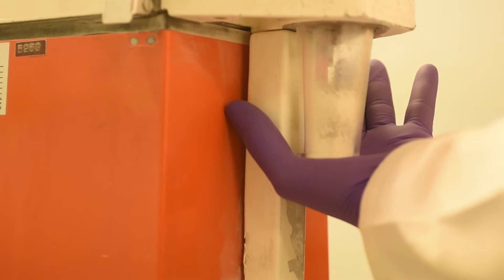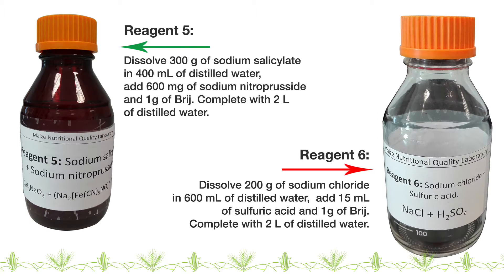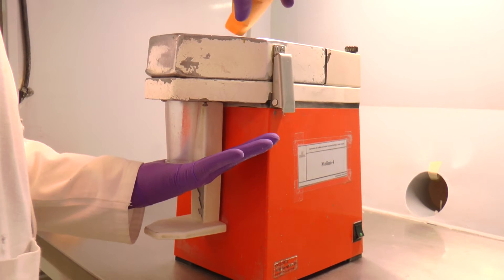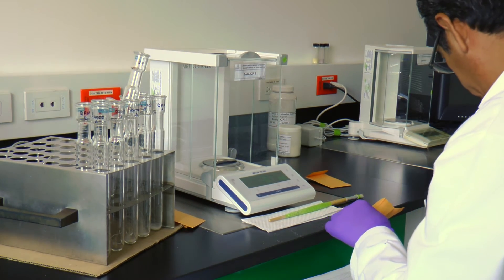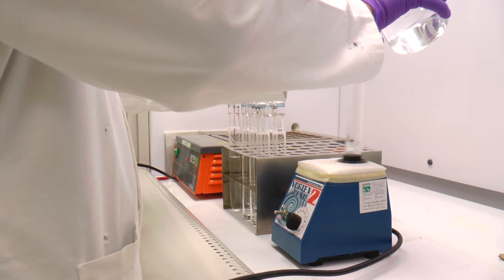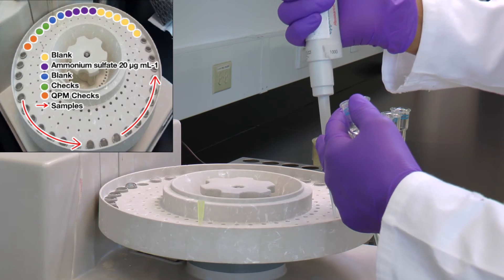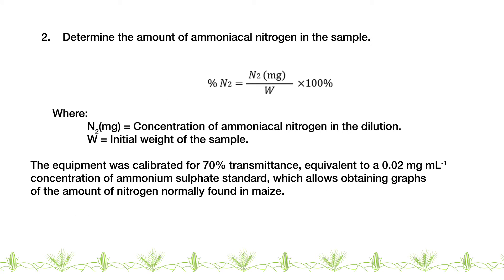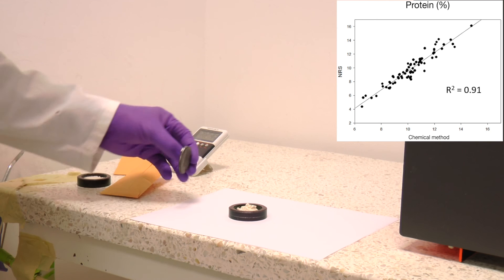Maize protein determination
This methodology is for estimating the percent protein in maize flour by determining the amount of ammoniacal nitrogen in the sample.